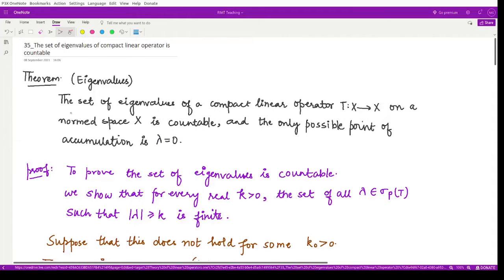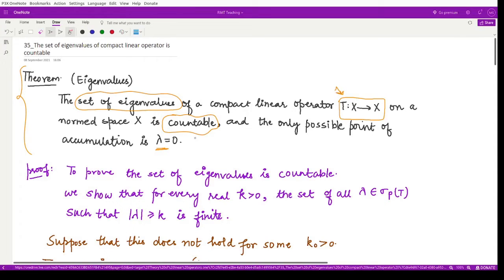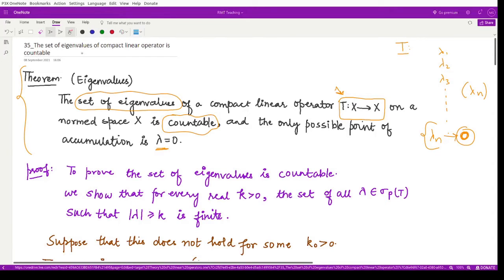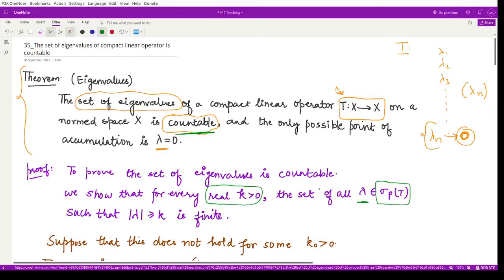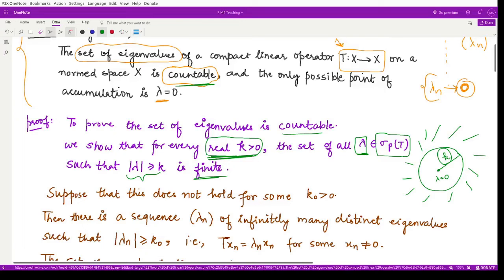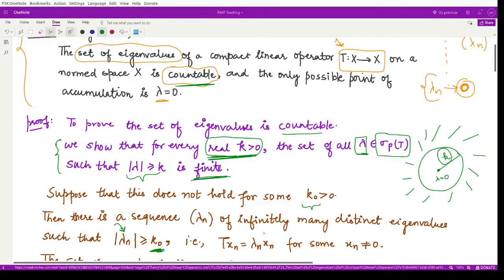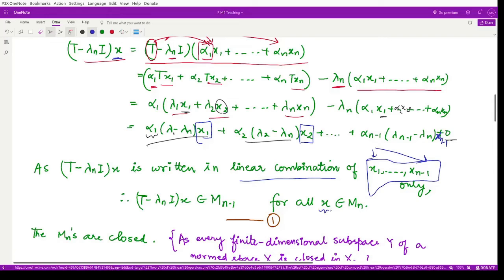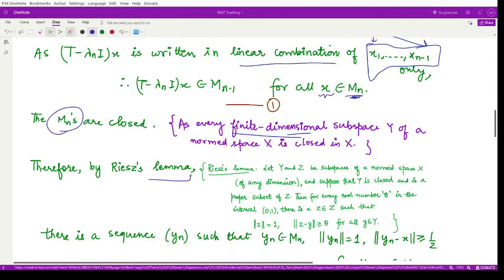#36: The set of eigenvalues of compact linear operator is countable